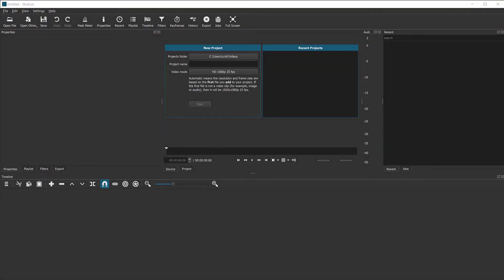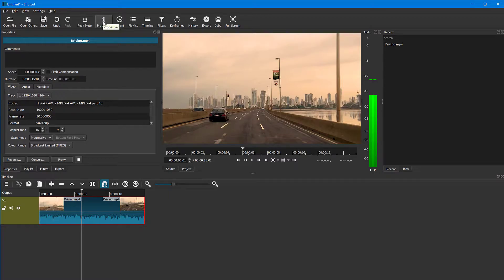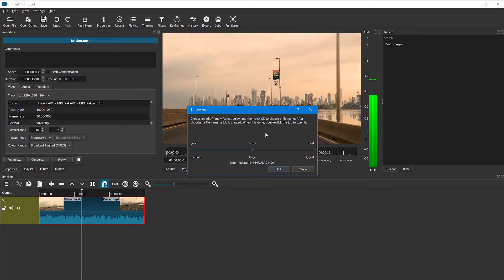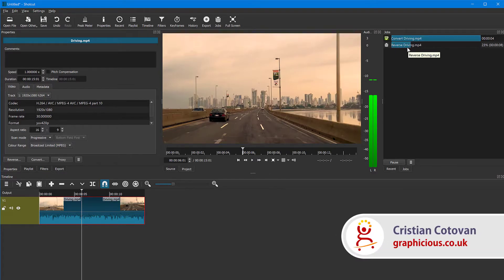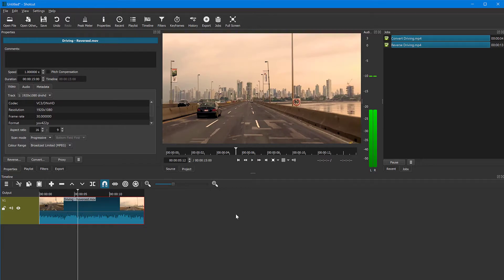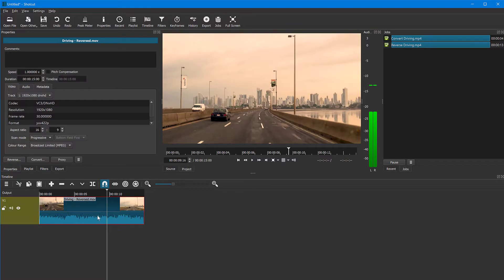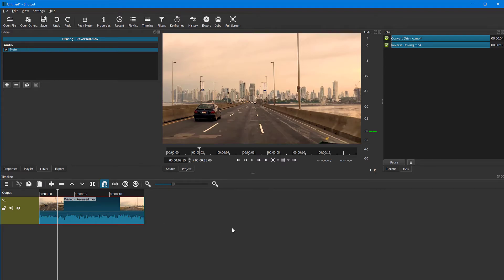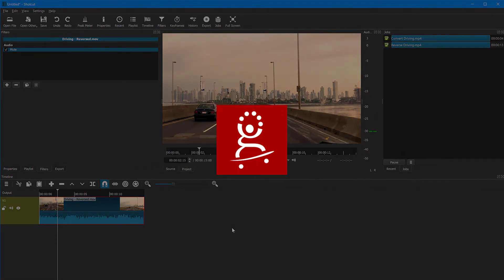How to reverse video in ShotCut Free Editor | Play video backwards tutorial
If you want to play a videoclip backwards in ShotCut or change it to play in reverse on the timeline, it's quite easy to do. In this tutorial we look at a short videoclip that has already been placed on the timeline, we change it so it plays backwards and process it and re-add it to the timeline. ShotCut does all this automatically and replaces the videoclip in-place in your project.

You can set the quality of the conversion before reversing the video. This function also reverses the audio, so we show how we can mute or separate the audio from the video so that it doesn't play backwards.